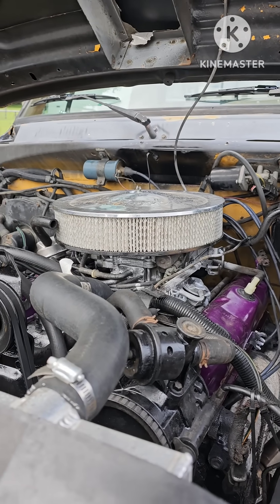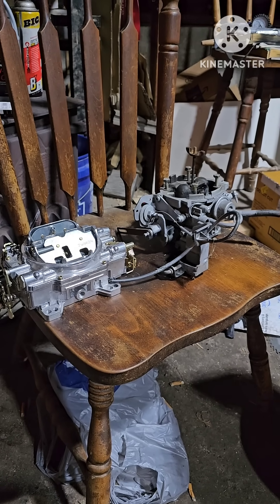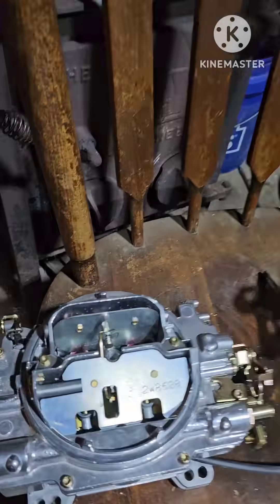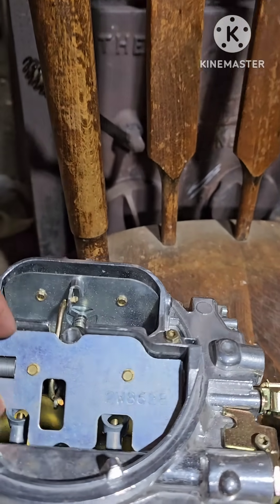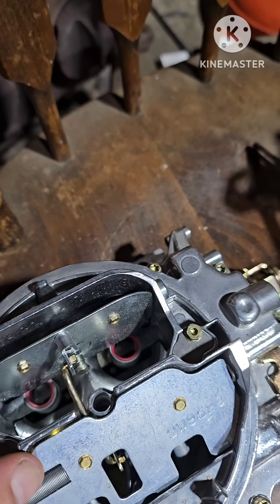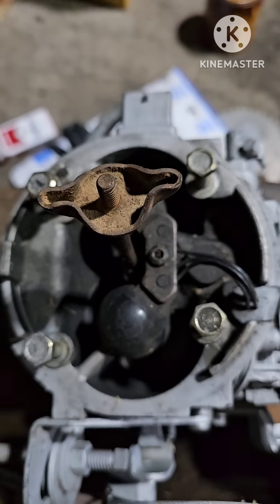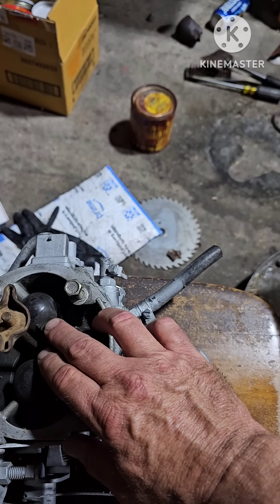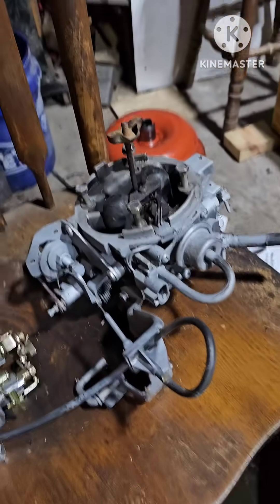Is it a Carb, or TBI?